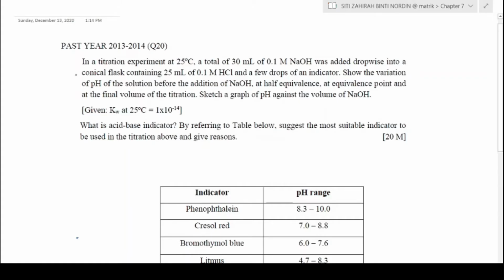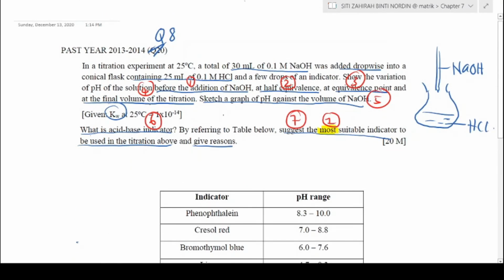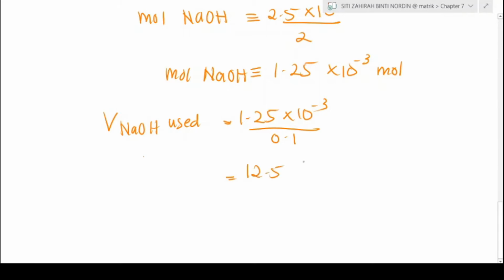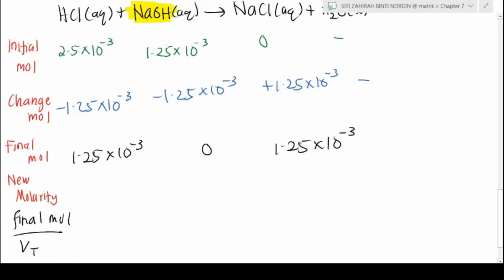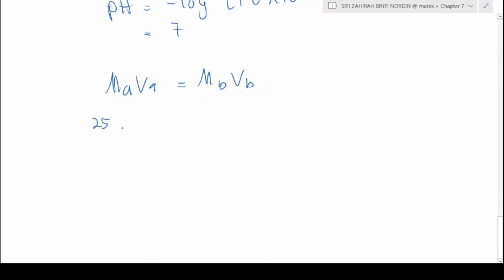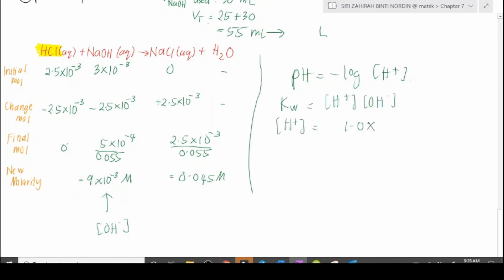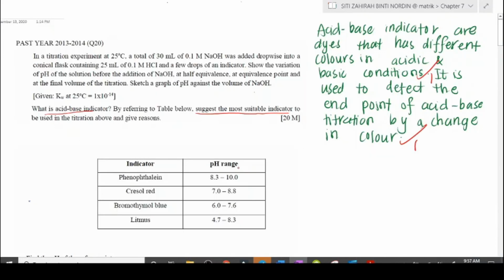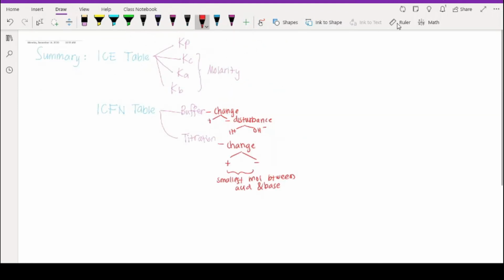Past Year 7.2 Q8